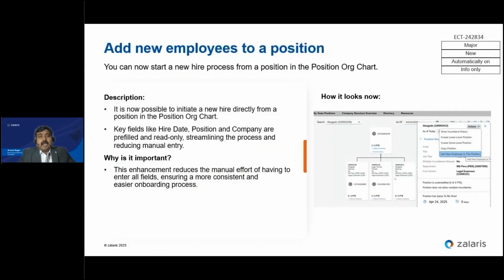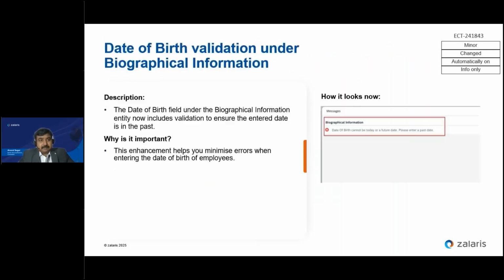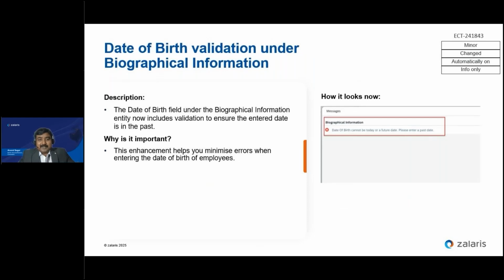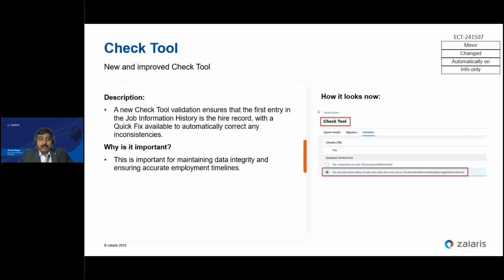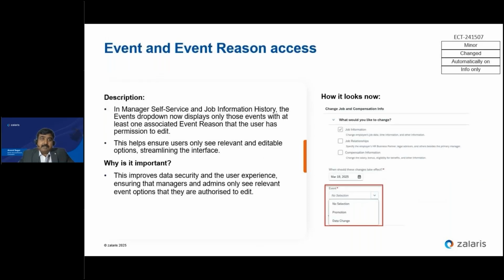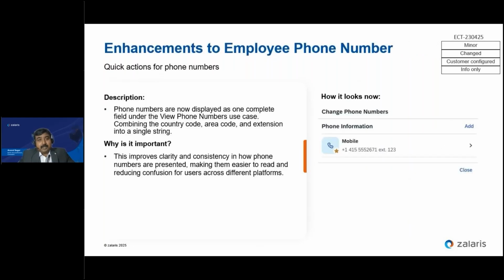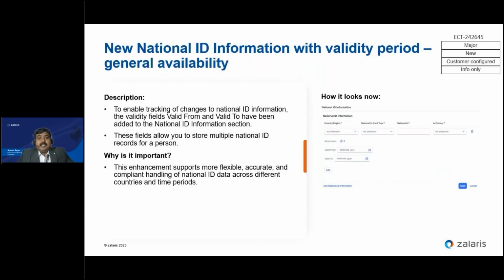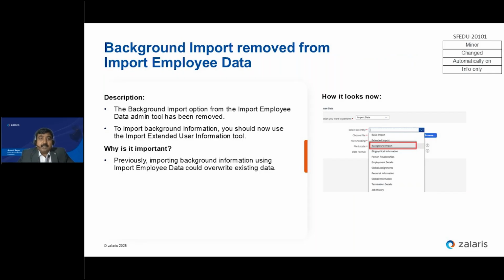SAP SuccessFactors 1H 2025 Release: Employee Central - Core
Discover the essential updates in SAP SuccessFactors Employee Central from the 1H 2025 SAP SuccessFactors Release for HCM. This expert walkthrough by  Anand Sagar, Senior SAP SuccessFactors Consultant, highlights the most significant improvements to core HR functionality, offering practical insights for HR professionals implementing these changes.

Learn how these enhancements streamline processes and elevate user experience across your organisation. Perfect for HR managers and HRIS specialists looking to maximise their SAP investment. Watch now to stay ahead of the latest innovations in workforce management and core HR operations.